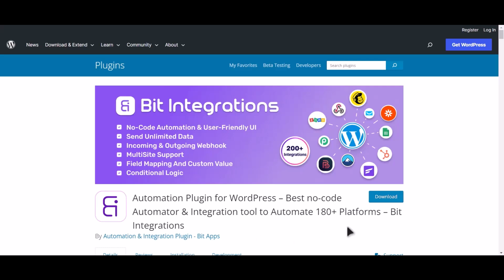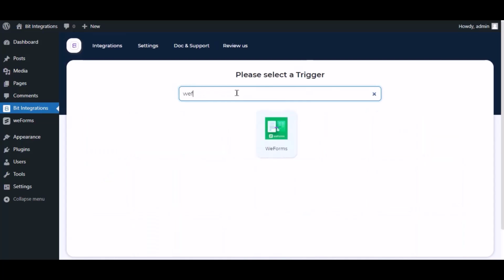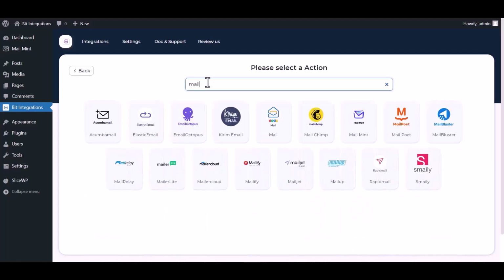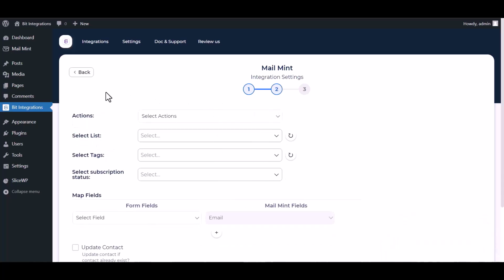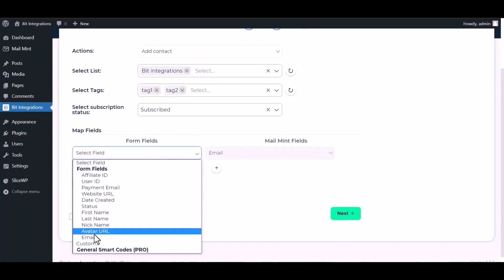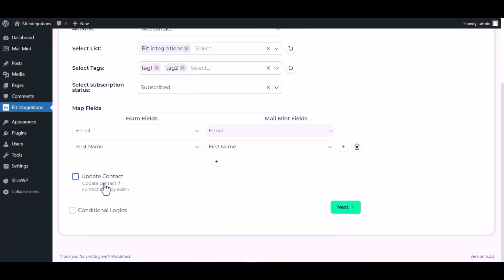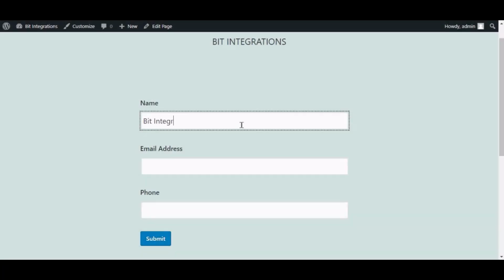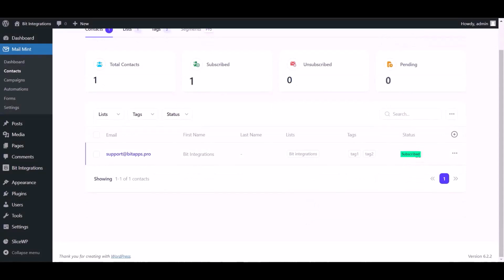Integrating weForms with Mail Mint| Step-by-Step Tutorial | Bit Integrations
🔗 Streamline your email marketing efforts with ease! 🚀 Discover how to seamlessly integrate weForms with Mail Mint, a powerful Email Marketing platform, using the Bit Integrations WordPress plugin.

In this insightful tutorial, we'll guide you through the process of connecting weForms with Mail Mint. With Bit Integrations, automating lead capture, subscriber management, and email campaigns has never been more convenient!

Key Topics Covered:
✅ Learn how to integrate weForms with Mail Mint using Bit Integrations WordPress plugin.
✅ Effortlessly sync form submissions with your Mail Mint account for efficient email marketing campaigns.
✅ Simplify your email marketing strategies and optimize your workflow with this seamless integration.
✅ Unlock the full potential of weForms and Mail Mint to elevate your subscriber engagement.

🔗 Ready to simplify your email marketing? Get started with Bit Integrations for free from the WordPress plugin directory:

💼 Elevate your email marketing efforts with the Pro version of Bit Integrations. Unlock advanced features now:

📌 Whether you're a marketer, business owner, or blogger, this integration is a game-changer. Join us now and revolutionize your email marketing with weForms and Mail Mint!